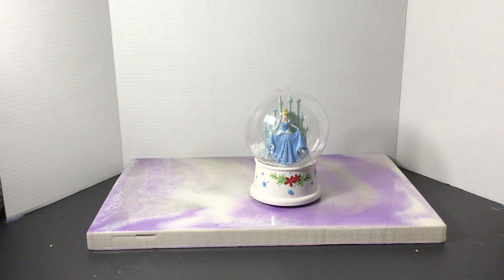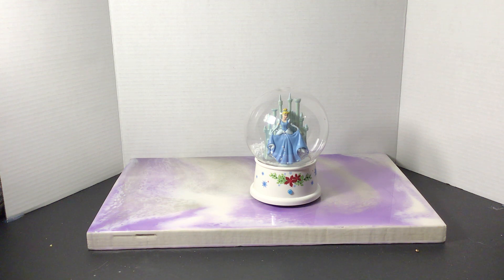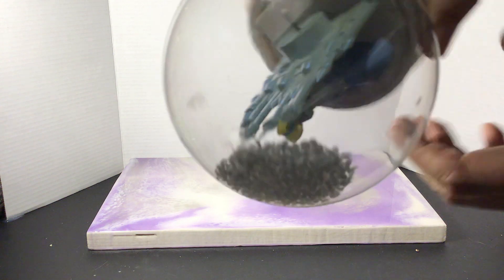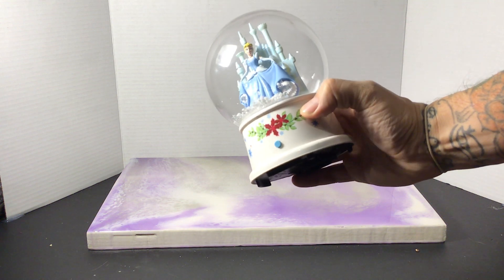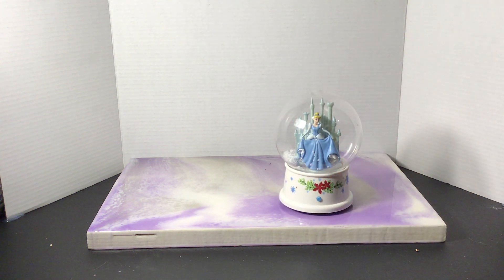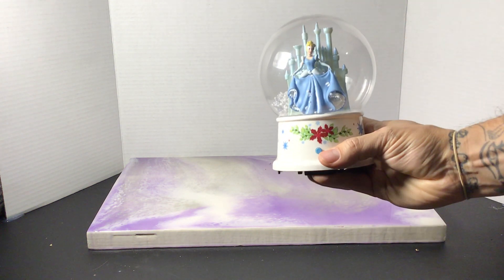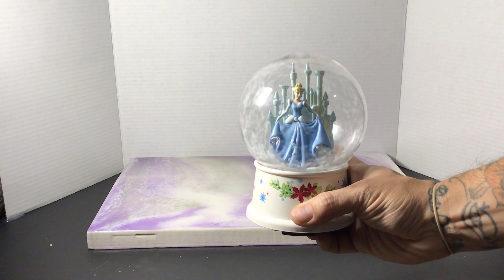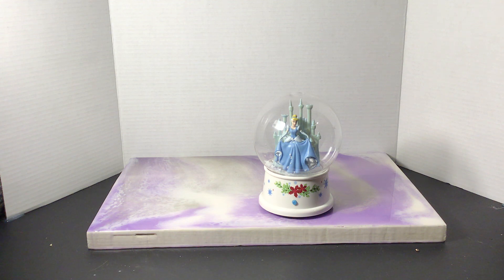Walt Disney Cinderella Air Powered Musical "Blow Globe"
Reviewing a super cool Disney Cinderella Themed Blow Globe. A different take on Snow Globe which has a small fan and some styrofoam as opposed to the water and sparkles take of traditional snow globes.